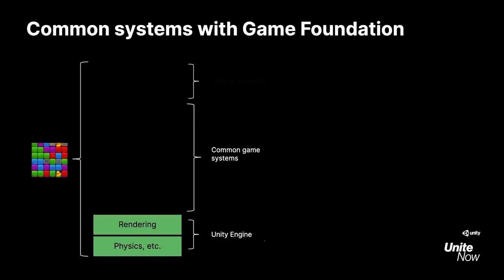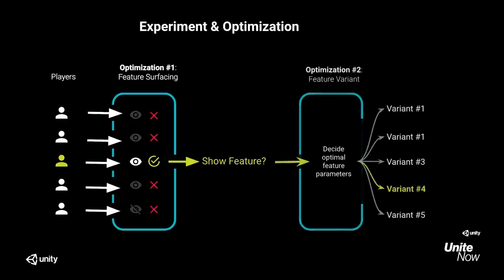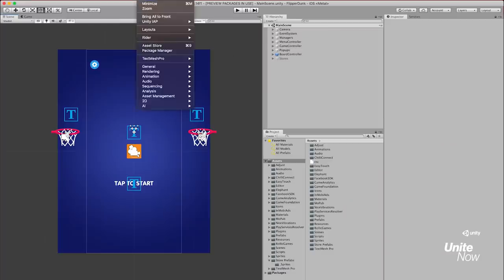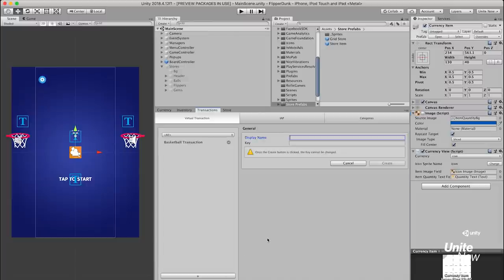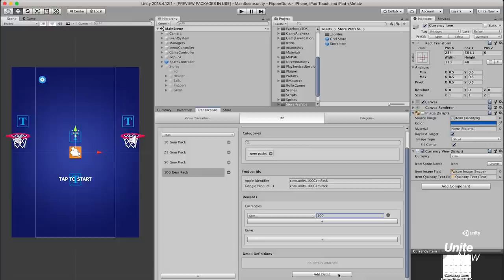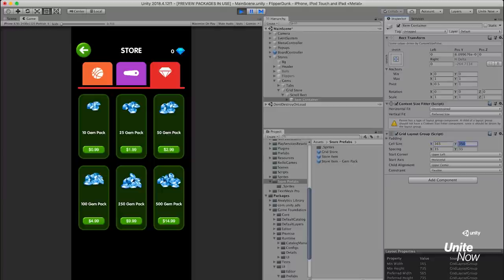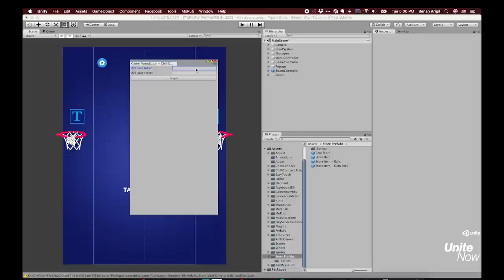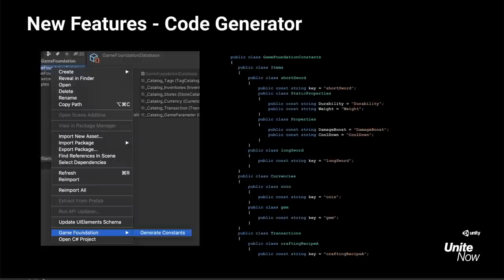Using Game Foundation to quickly build common game system | Unite Now 2020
Readymade economy systems can really speed up your game development. In this video, learn how to use Game Foundation to integrate an item store in less than 30 minutes.

Speakers:
Erika Dains - Software Engineer, Unity
Rich Joslin - Software Engineer, Unity

Did you find this video useful? Room for improvement? Let us know
Check out the Unite Now page to be among the first to watch upcoming sessions

00:00 Introduction
01:03 The Common Game System Problem
01:38 Overview of Game Foundation
09:25 Game Foundation Demo – Flipper Dunk
10:12 – Install and set up Game Foundation
10:38 – Editor Windows
11:21 – Setup Currency
11:47 – Inventory Items
13:05 – Transaction System
18:02 – Store System
18:30 – Prefabs
23:28 – Backend Support
26:30 What’s next?